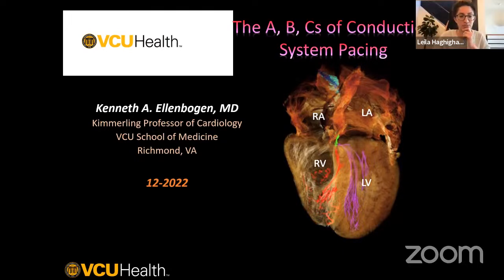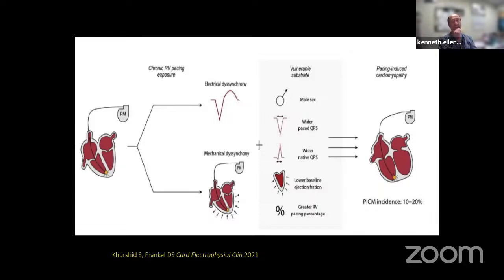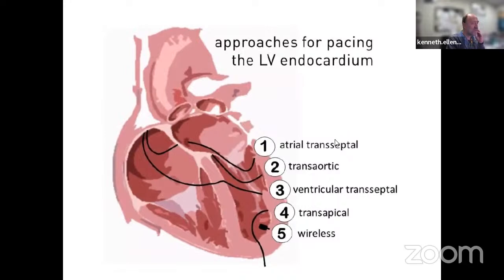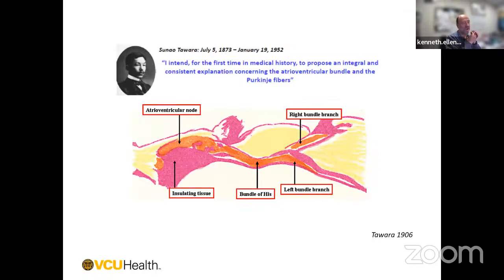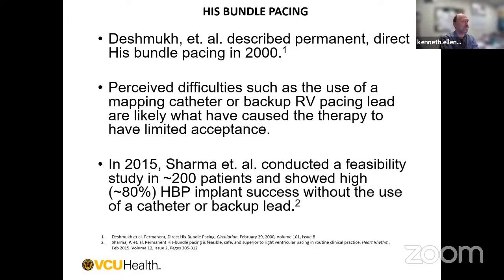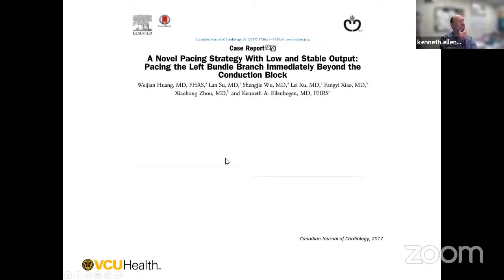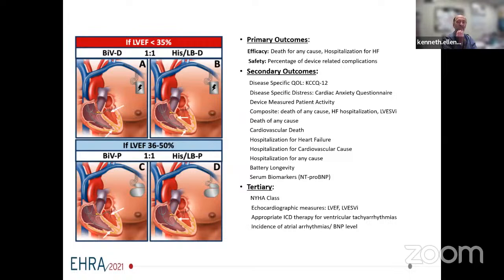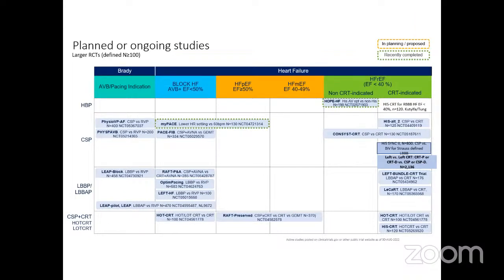Cardiology Grand Rounds - Dr. Kenneth Ellenbogen, 12/14/22